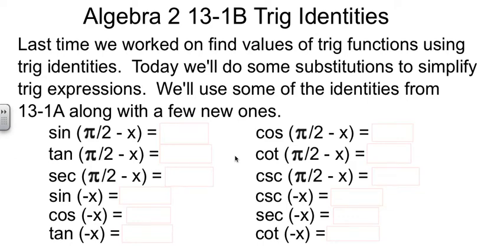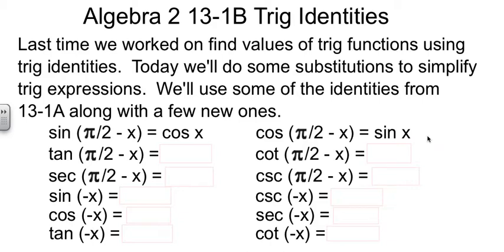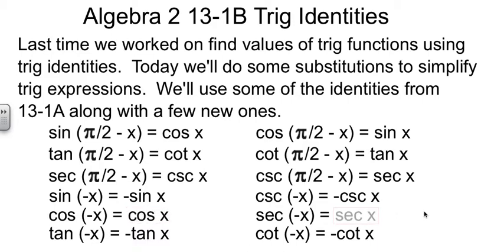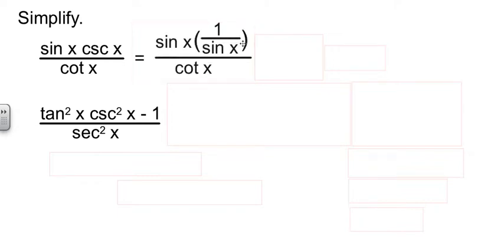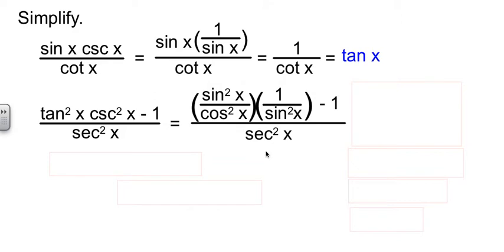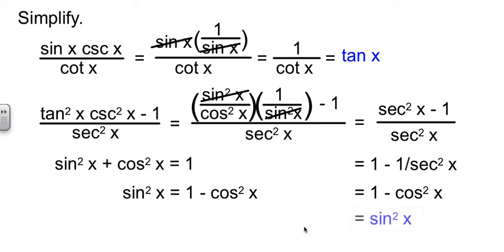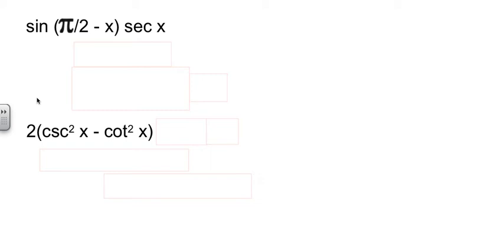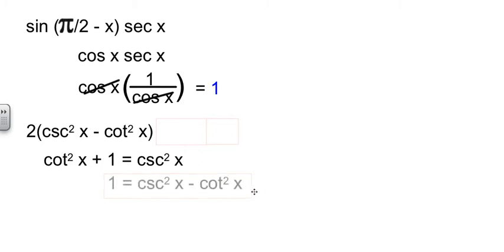Algebra 2 13-1B Trig Identities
Trig Identities - Cofunctions, Even/Odd Identities